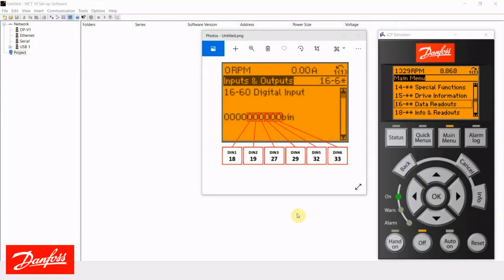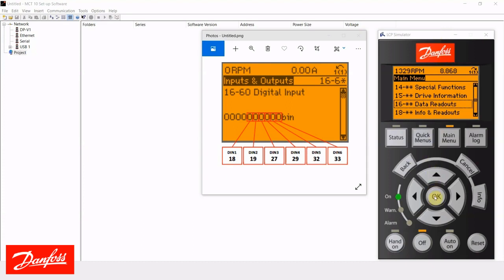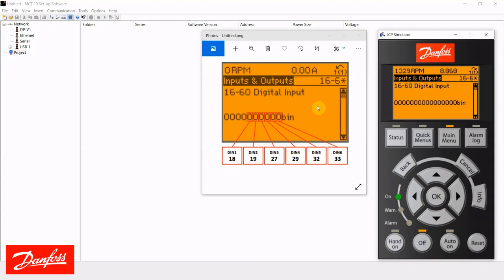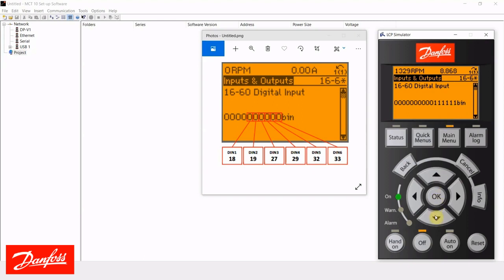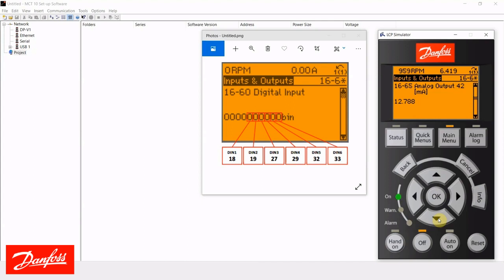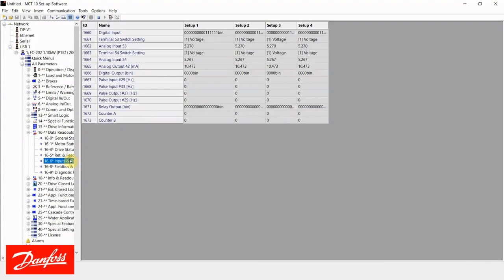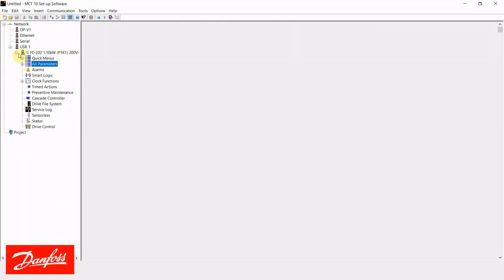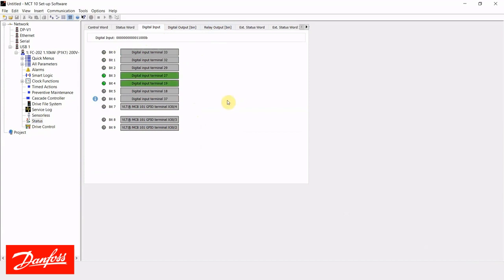VLT® Drives: Digital & Analog I/O Monitoring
Tips and tricks on monitoring the digital & analog I/O (inputs & outputs) using the LCP (Local Control Panel) or MCT 10 setup software.